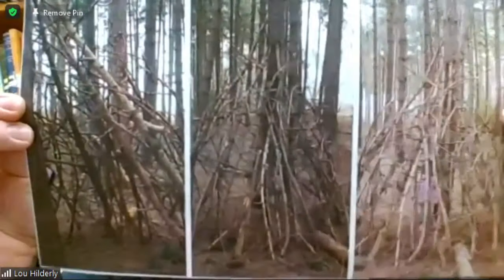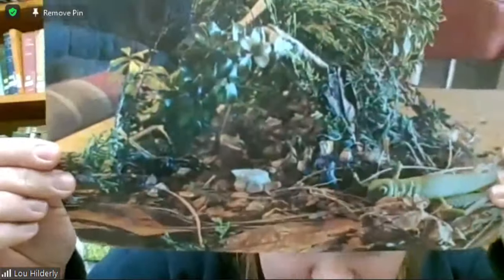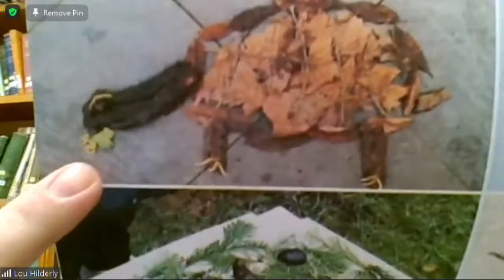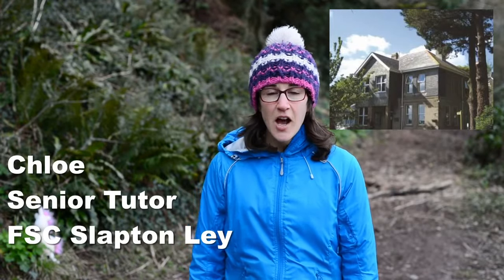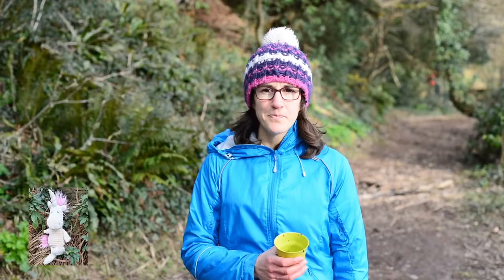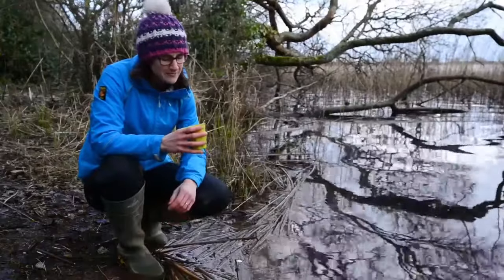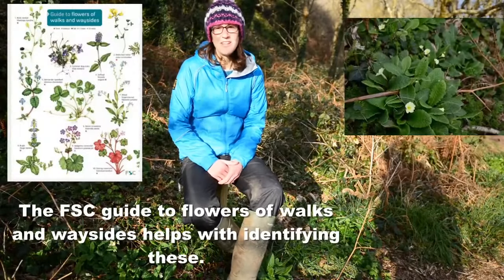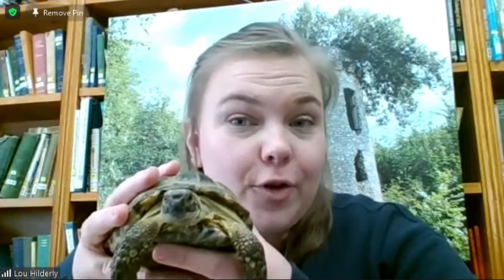FSC | Primary Nature Live | More things to do on a walk!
For our final lesson come and enjoy us at FSC Slapton Ley centre in Devon. We have more fun activities for your family walks – this time we’ll be making smelly potions, playing a colour match game, and learning about natural camouflage. We’ll also be looking out for signs of Spring – looking back to episode 1 for comparison. If you can’t get out to the woods, we’ll be showing you how to make a frozen decoration to hang outside with some natural materials.

Each of our episodes is accompanied with a set of free resources, including worksheets and ‘how-to’ guides. To receive these along with a welcome pack - parents, guardians and teachers can sign up in advance of the live lessons. All resources will be sent via email.

Questions and shout-outs!

Do you have a nature-based question for one of our friendly tutors to answer on the live lesson? Would you love your school to be included in a shout-out?

We will be keeping an eye out on twitter to see the work pupils have produced. Share by using PrimaryNatureLive and tag @FieldStudiesC. We will be sharing a select few examples!

Help us to do more by supporting us. Every £ donated to us will be used to provide financial support for young people to learn more about the natural world through an FSC experience. We expect more schools to need support following the pandemic and want to be able to help as many pupils and teachers as possible to access outdoor learning.

FSC has a range of fold-out charts suitable for primary aged children. Here’s our top picks:
    Garden bugs and beasties
    Freshwater name trail
    Tree name trail
    Top 50 garden birds
    Seasons guide

Order online for delivery within 3-5 days.